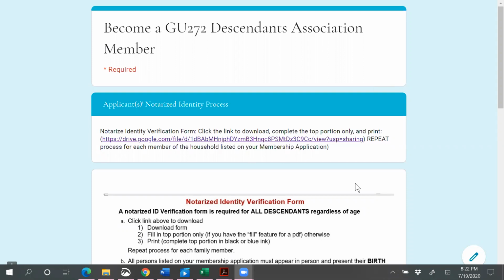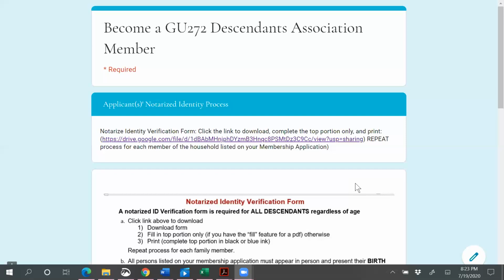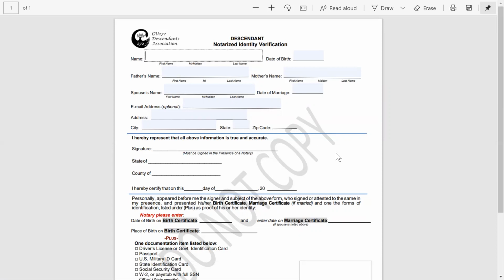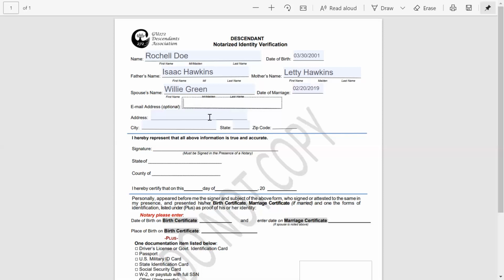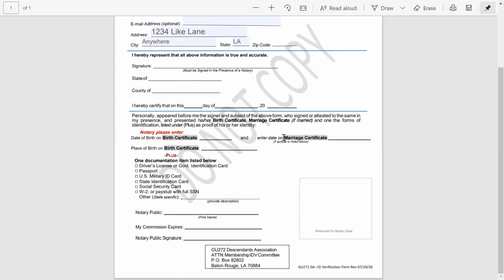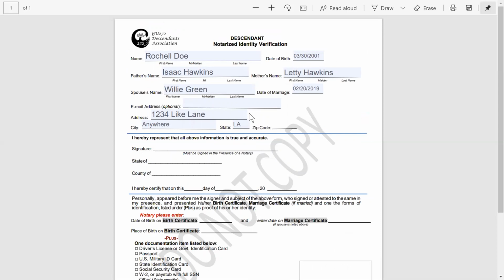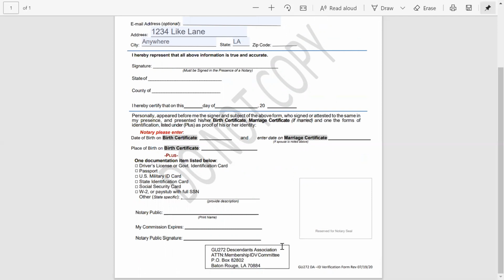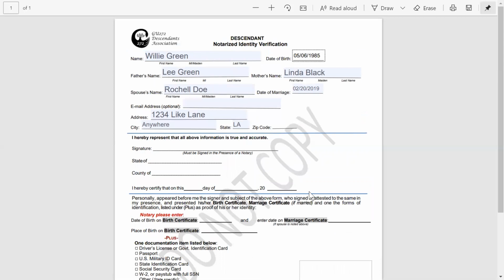Notarized IDV Form Instructions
How to instructions for completing the Notarized Identity Verification Form. This form is mandatory for the completion of the application process to join as a DESCENDANT (Declared or Verified) member of the GU272 Descendants Association.